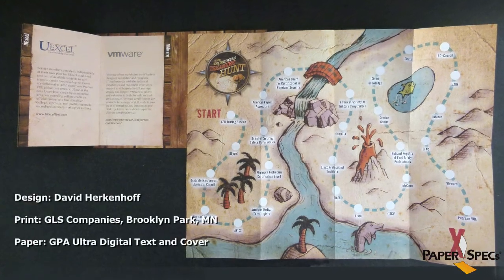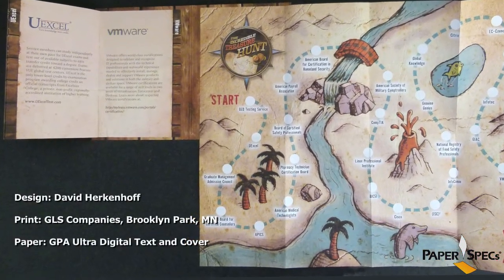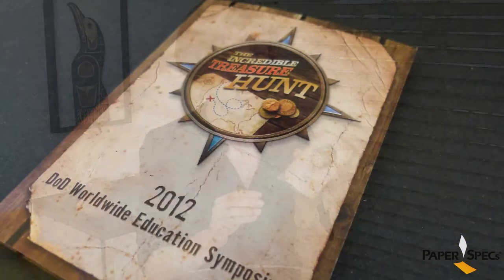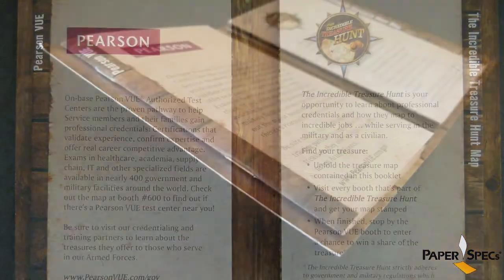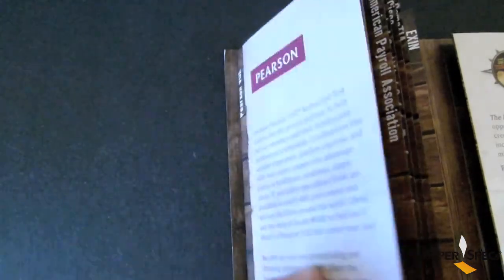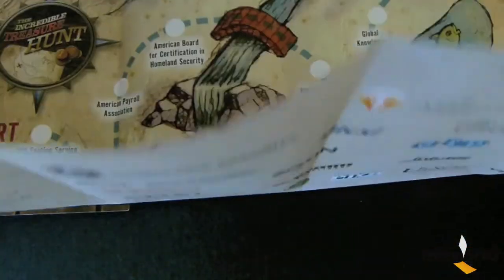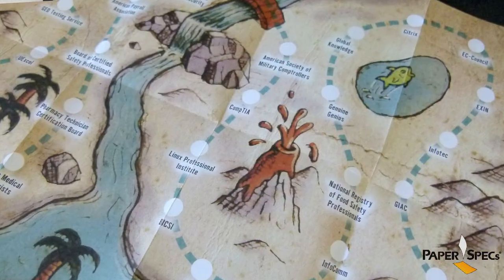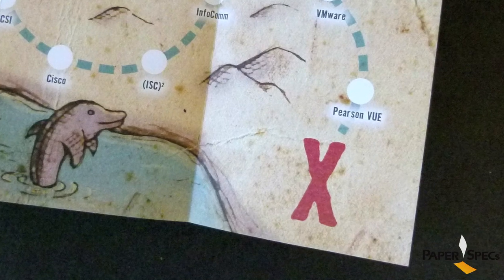Paper Inspiration #114: The Incredible Treasure Hunt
Symposium. At PaperSpecsGallery.com we agree that the word conjures up a very serious (very stuffy) atmosphere. But this event became a treasure hunt thanks to an inspired design for this pocket guide to show exhibitors.